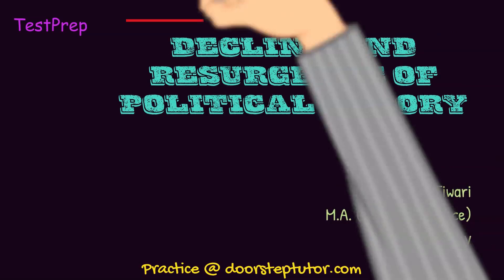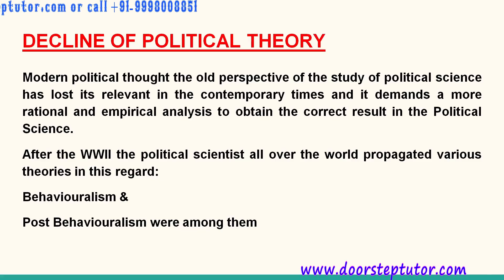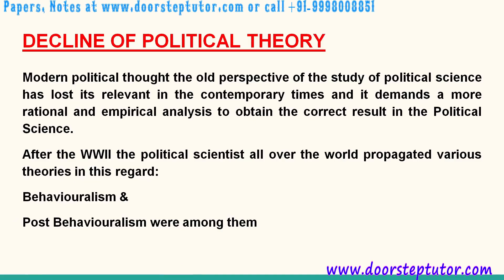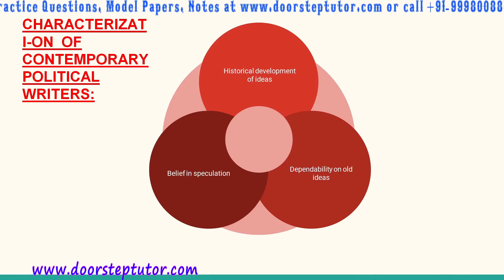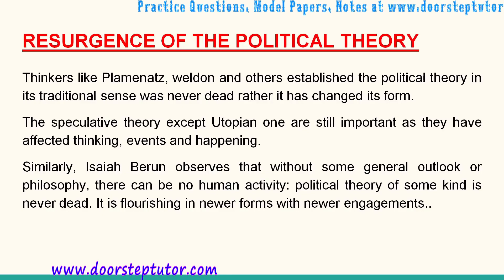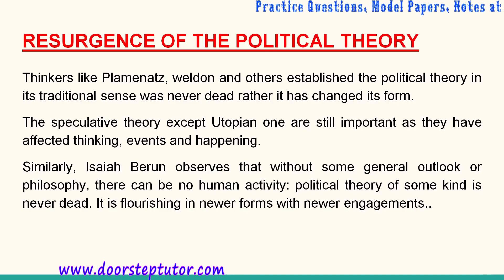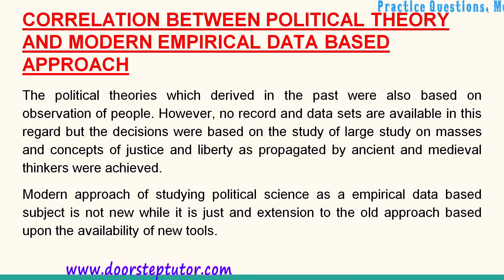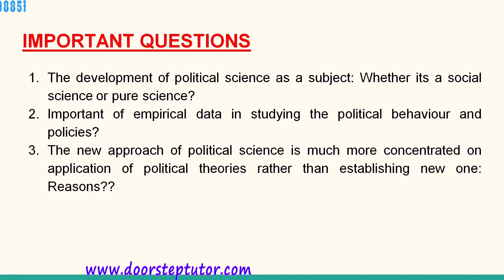Decline And Resurgence Of Political Theory: Characterization, Causes | Political Science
Chapters:
0:00 Decline And Resurgence of Political Theory
0:11 Introduction of Political Theory
1:51 Decline of Political Theory
6:00 Characterization of Contemporary Political Writers
6:50 Reasons of Decline of Political Theory
7:21 Resurgence of The Political Theory
11:00 Correlation Between Political Theory And Modern Empirical Data Based Approach
13:38 Questions About Political Theory

DECLINE OF POLITICAL THEORY
Modern political thought the old perspective of the study of political science has lost its relevant in the contemporary times and it demands a more rational and empirical analysis to obtain the correct result in the Political Science.
After the WWII the political scientist all over the world propagated various theories in this regard:
Behaviouralism &
Post Behaviouralism were among them
CHARACTERIZATI-ON  OF CONTEMPORARY POLITICAL WRITERS:
REASONS OF DECLINE OF POLITICAL THEORY
a priori commitment to a certain principle or ideal like liberty or justice.
Starts with some assumptions or postulates
Most of the political thought for centuries since ancient civilizations to early years of 20th century was normative
Political theory usually meant to be comprehensive and inclusive of a system
RESURGENCE OF THE POLITICAL THEORY
Thinkers like Plamenatz, weldon and others established the political theory in its traditional sense was never dead rather it has changed its form.
The speculative theory except Utopian one are still important as they have affected thinking, events and happening.
Similarly, Isaiah Berun observes that without some general outlook or philosophy, there can be no human activity: political theory of some kind is never dead. It is flourishing in newer forms with newer engagements..
CORRELATION BETWEEN POLITICAL THEORY AND MODERN EMPIRICAL DATA BASED APPROACH
The political theories which derived in the past were also based on observation of people. However, no record and data sets are available in this regard but the decisions were based on the study of large study on masses and concepts of justice and liberty as propagated by ancient and medieval thinkers were achieved.
Modern approach of studying political science as a empirical data based subject is not new while it is just and extension to the old approach based upon the availability of new tools.